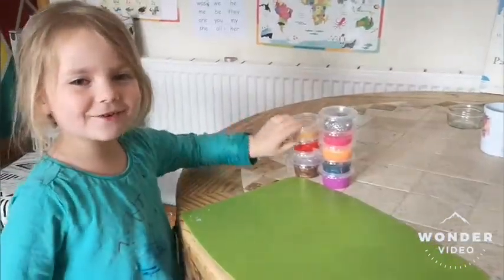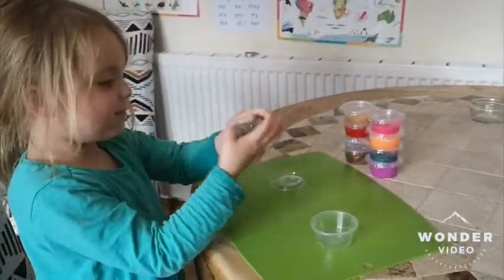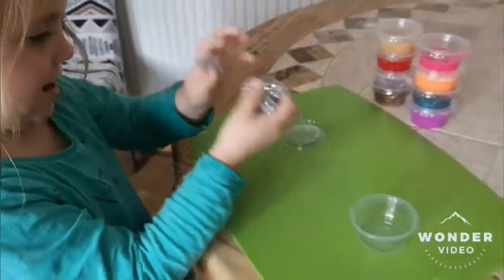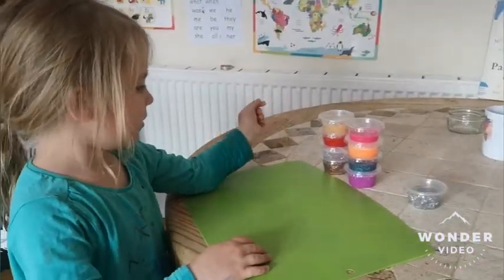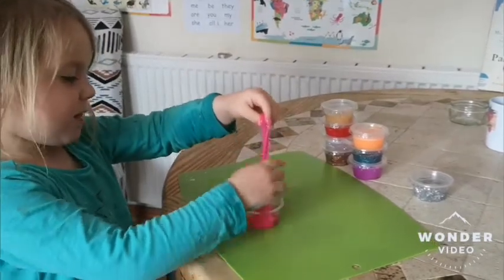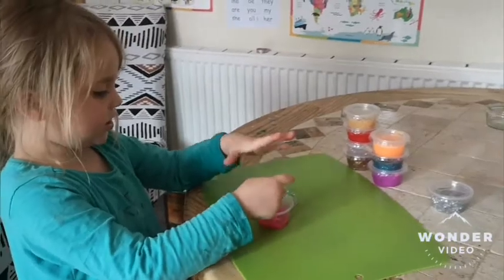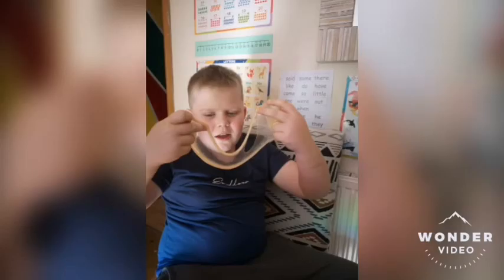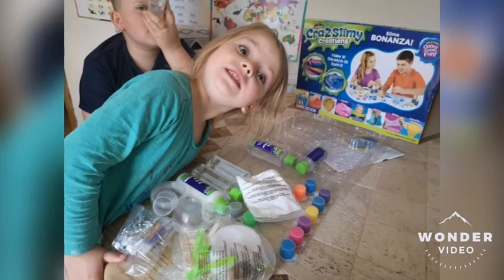Slime making kit that actually works - CraZart CraZSlimy Creations - Lockdown Activity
All my daughter wanted to do in lockdown was make slime! After a few unsuccessful home made attempts we found this kit!  Everything we needed was inside. The instructions were easy and after a few times we got the hang of it and my daughter was making the slime herself. We made loads and still have about half the kit left for another slime making session.
She asked me to film her afterwards and she made this cute little video so i thought I'd share.

Hope everyone is happy and safe during the Corona virus crisis. :-)
Happy slime making :-)